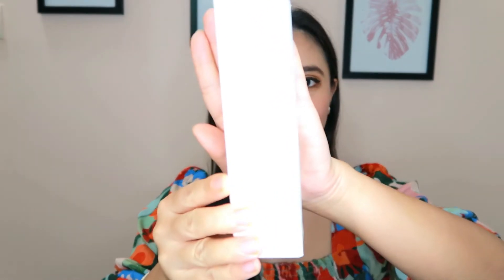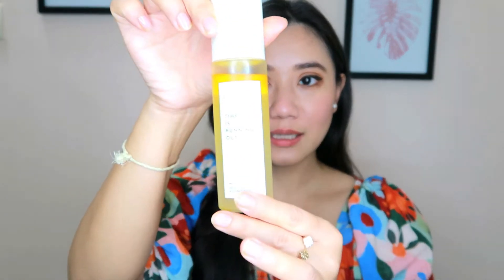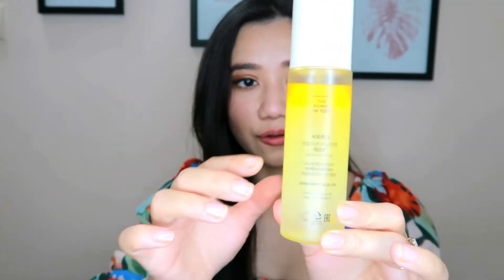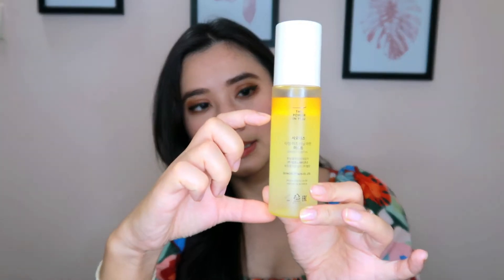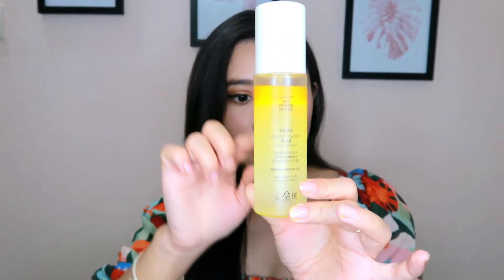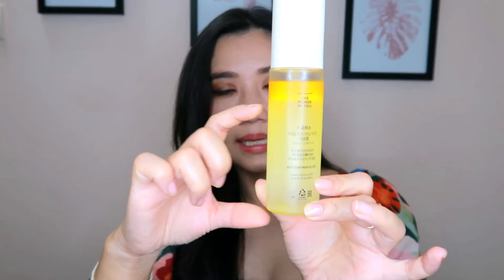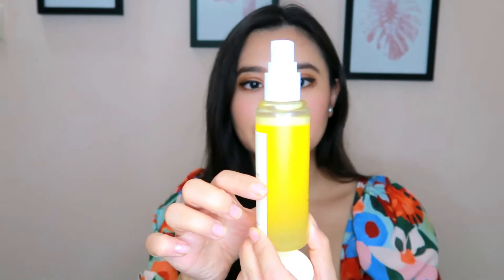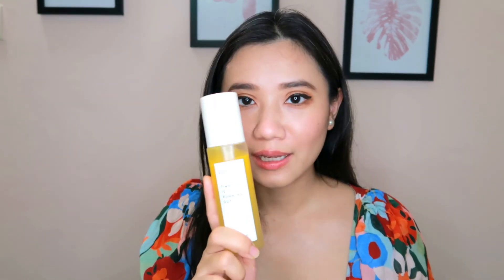SIORIS-Time is Running out Mist | Korean Skincare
3 in 1 multi care mist by Sioris, that can be applies as a toner
A refreshing oil mist that can be applied by allskintypes